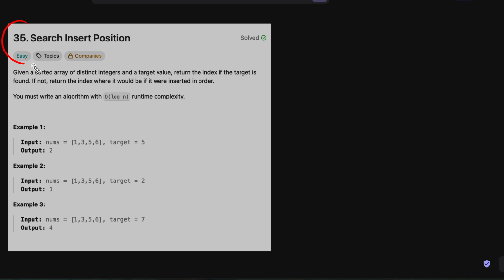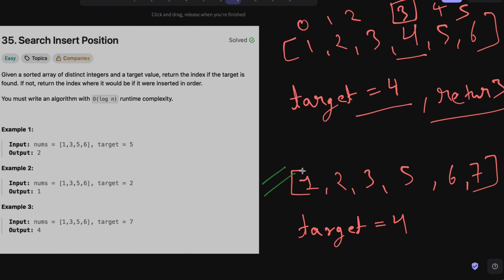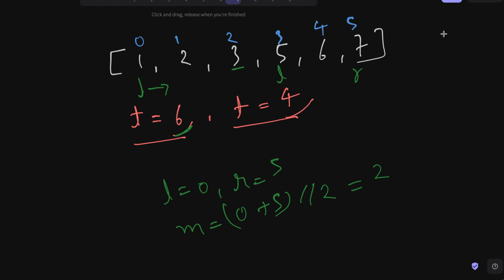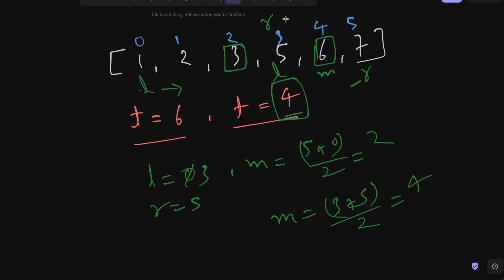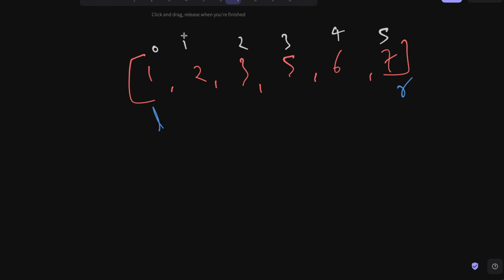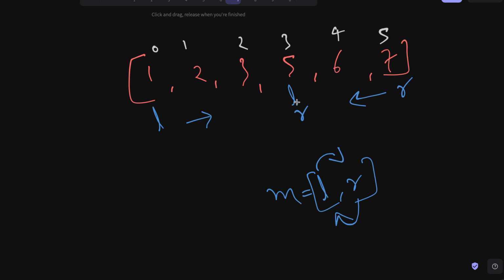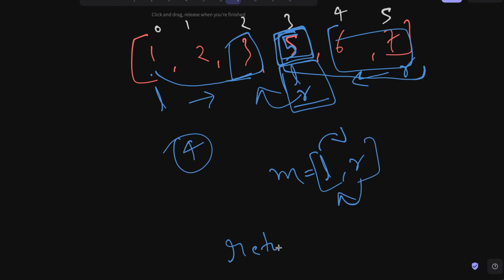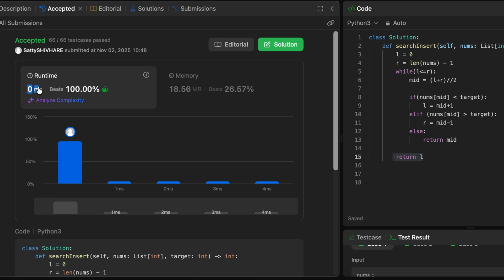Search Insert Position - Leetcode 35 Python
Timestamps:

0:00 - Problem Statement
0:39 - Examples Explained
1:18 - Dry Run: Target is Found (target = 6)
2:24 - Dry Run: Target Not Found (target = 4)
3:56 - The "Why": Explaining Why We Return 'l'
6:09 - Time & Space Complexity
6:24 - Python Code Walkthrough
6:56 - Submitting to LeetCode
7:01 - Outro

There are three types of "Easy" in this world:

Actually Easy: Making toast. Finding the "You are here" on a mall map.

Deceptively Easy: Assembling IKEA furniture. "Just one quick change" to a CSS file.

LeetCode "Easy": A special category of 'easy' that can, on occasion, make you question your life choices, your career path, and the fundamental laws of logic.

I'm looking at you, LeetCode 35: Search Insert Position.

This problem is a master of disguise. It's the "wolf in sheep's clothing" of array problems.

When you first read it, your brain (my brain, everyone's brain) goes: "Pfft. I got this. I'll just walk through the array."

And so, you write the "For Loop Trot." 💃

You start at index 0. if (nums[i] greater or equal to target)... return i; ...and if you get to the end, just return the length.

You run the code. It passes. You get the little green checkmark of joy. Confetti! (Metamorically).

You've solved the problem. It works. ...But does it?

This is the O(n) solution. It's the "taking the stairs to the 80th floor" solution. It'll get you there, but you're going to be sweaty, out of breath, and anyone who sees you will say, "Why... why didn't you just take the elevator?"

The elevator, in this case, is Binary Search. 🚀

This is the O(logn), big-brain, "ripping the phone book in half" (for those who remember phone books) solution.

Instead of checking 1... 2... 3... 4... You check the middle. "Is my number bigger or smaller?" Okay, smaller. POOF! 💥 You just eliminated HALF the array in one guess. You do it again. POOF! Half of that is gone.

You're not just a coder anymore. You're a magician. A data wizard. You're slicing through data so fast it's practically time travel.

This all sounds amazing... until you actually try to write it.

Suddenly, you're in a cage match with off-by-one errors.

"Wait... is it while (left less than right)?"

"Or is it while (left less than or equal to right)?"

"Should I set right = mid? Or right = mid - 1?"

"WHY IS THIS ONE TEST CASE GIVING ME AN INFINITE LOOP?!"

You fix one edge case, and two more pop up. It's a game of algorithmic Whac-A-Mole.

I got so obsessed with conquering this "easy" problem the right way that I fell down the rabbit hole. I wrestled with the pointers. I drew diagrams. I drank a lot of coffee.

And when I came out the other side, I had an explanation. A simple, visual, "no-more-infinite-loops" explanation.

So I made a video about it.

It's the full breakdown of LeetCode 35, from the "For Loop Trot" to the "Binary Search Teleport." We cover: 💡 The "why," not just the "what." 💡 How to visualize left, right, and mid so it finally clicks. 💡 The simple, clean code that handles all the edge cases (target found, target missing, target at the beginning, target at the very end).

If you've ever been personally victimized by an "easy" problem or just want to finally master the most common Binary Search pattern, this one's for you.

Stop taking the stairs. The elevator is way more fun.

Now, your turn. What's a LeetCode problem that was labeled "Easy" but felt like a final boss battle? I want to hear the war stories. 👇